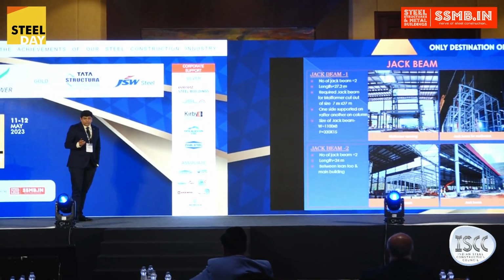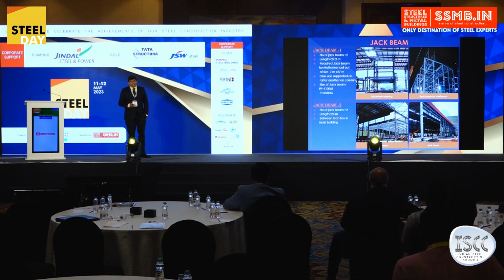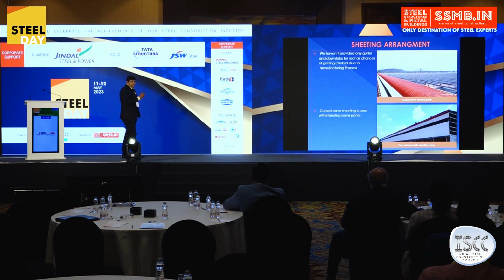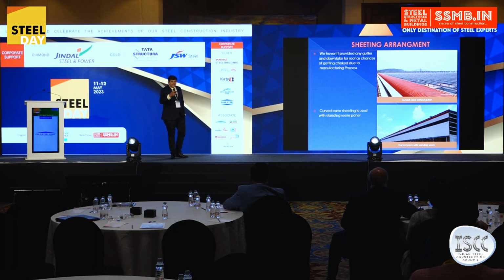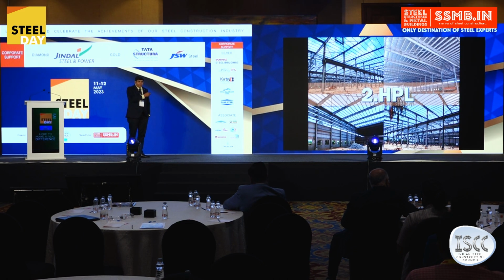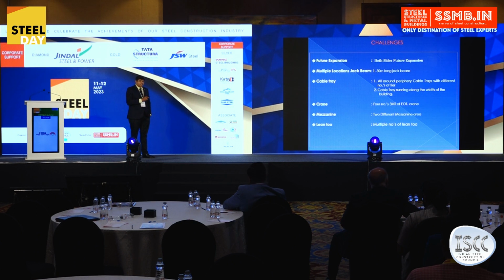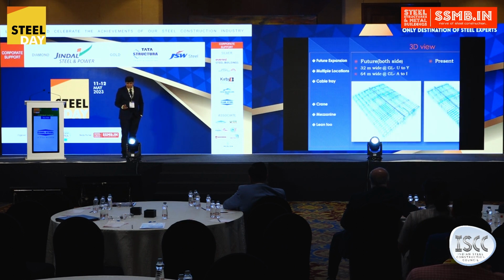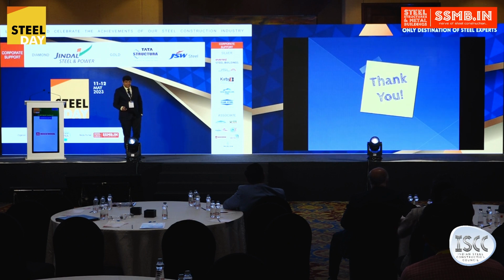Century Ply Project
JIGAR SHAH, Director, Divya Consultants at STEEL DAY 2023